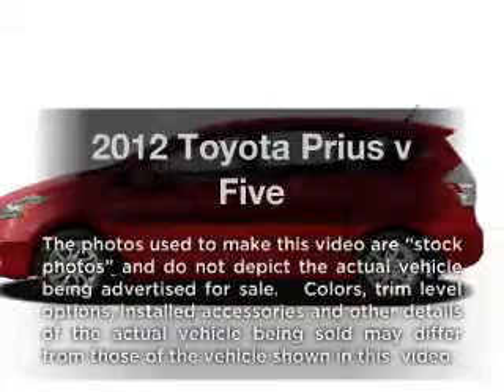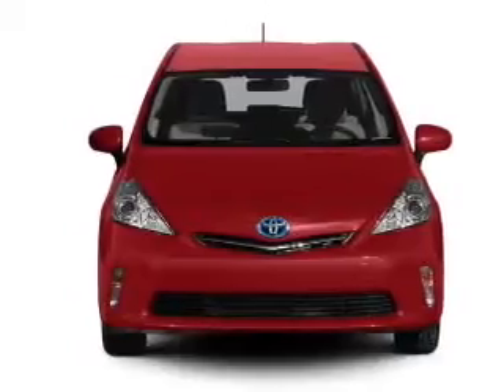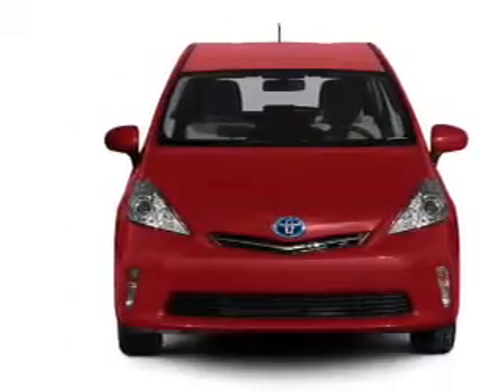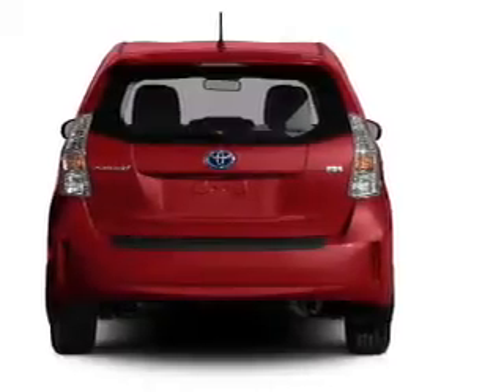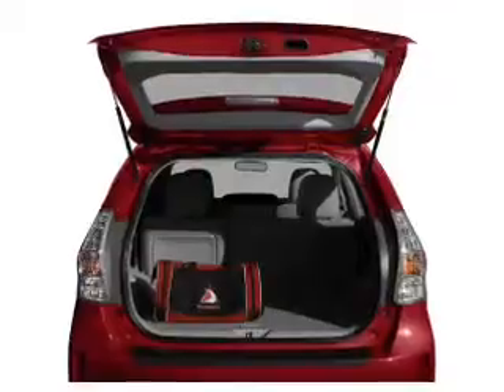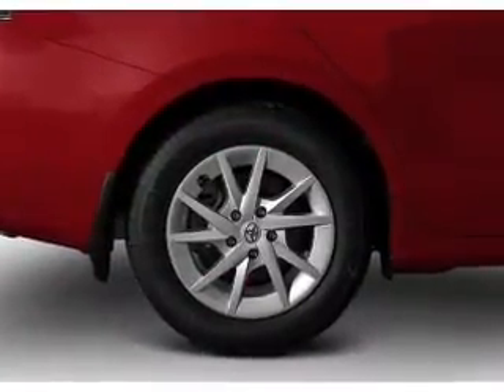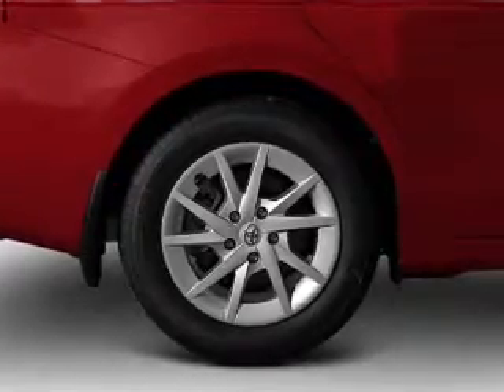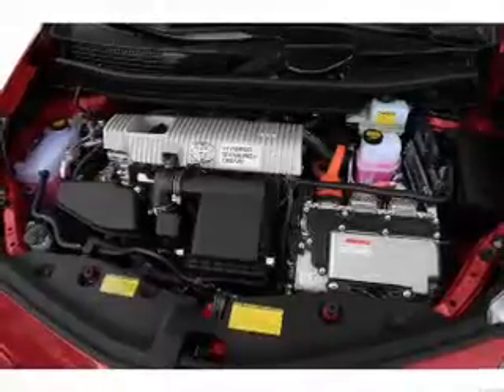2012 Toyota Prius v - Madison WI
Year: 2012
Make: Toyota
Model: Prius v
Trim: Five
Engine: 1.8 liter inline 4 cylinder 16 valve
Transmission: Automatic CVT
Color: Magnetic Gray Metallic
Mileage: 0
Address:
5801 Odana Road